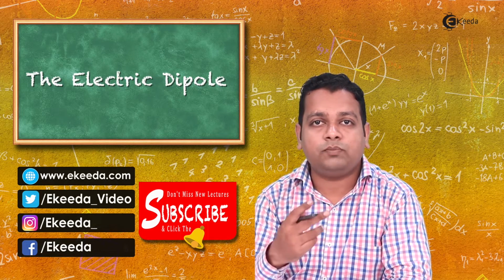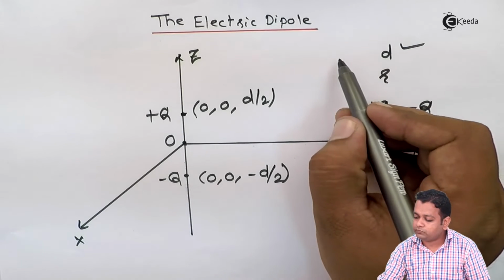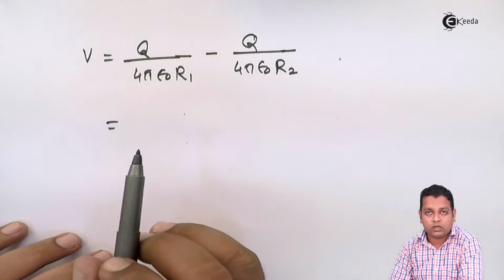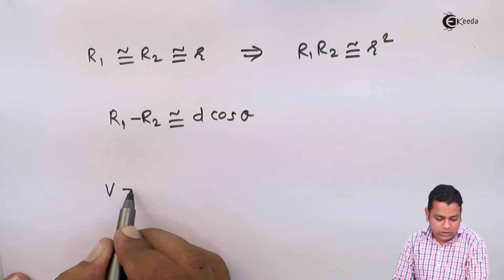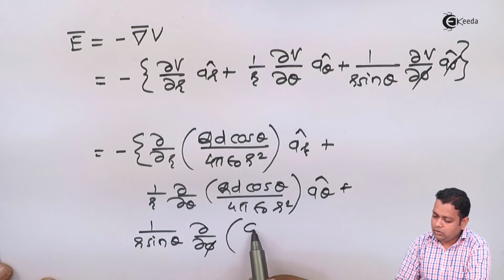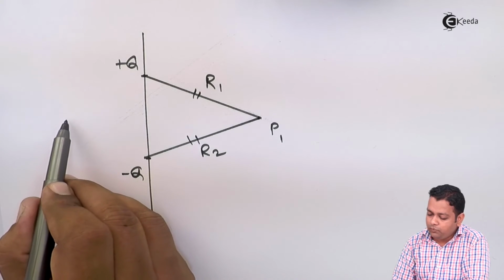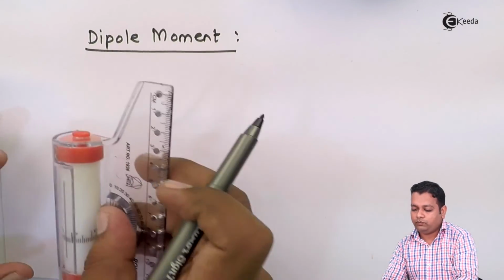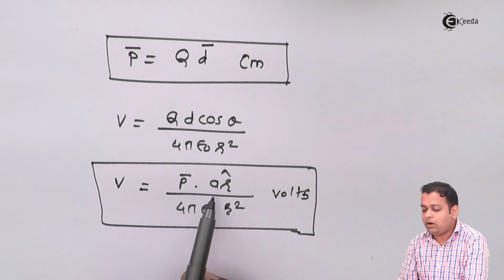The Electric Dipole - Energy and Potential - Electromagnetic Field and Wave Theory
Video Name - The Electric Dipole

Chapter - Energy and Potential

Happy Learning